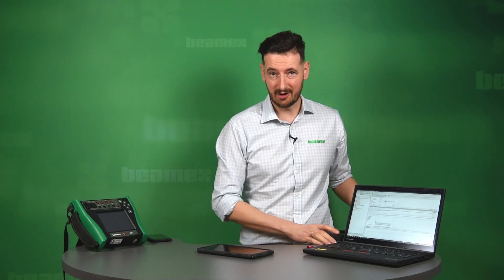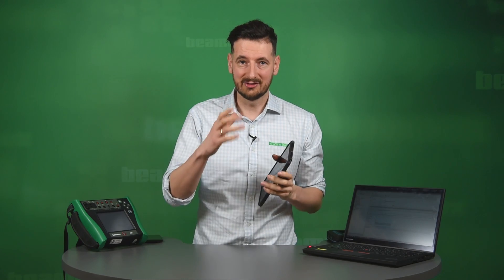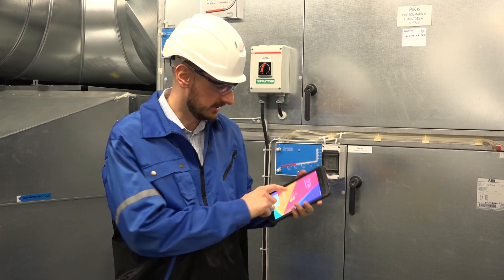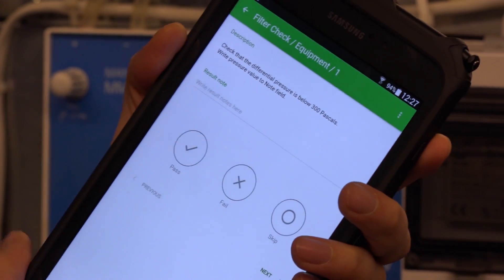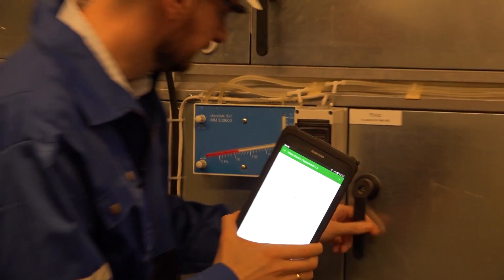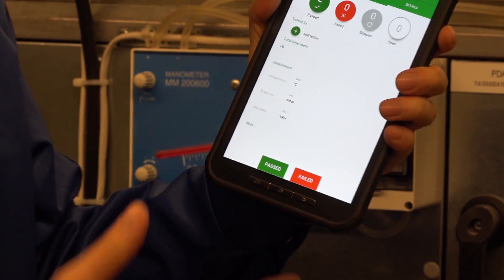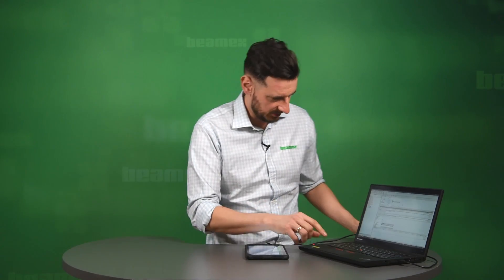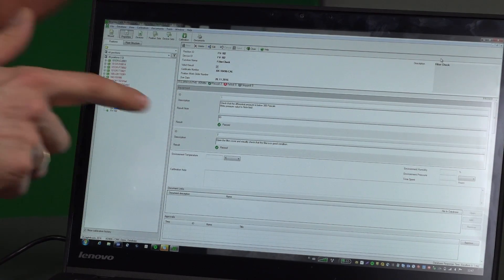Maintenance inspections & bMobile introduction - Beamex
In this short video, Mike introduces Beamex's new mobile, paperless solution for maintenance related inspection activities.

 Maintenance activities can be scheduled in Beamex's CMX calibration software and then transferred to any mobile device with bMobile. bMobile can then be taken out into the field to perform the maintenance activity, where it opens each specific task. Back in the lab, Michael transfers the information easily from the tablet to CMX on the computer. CMX allows him to easily share the results with a calibration certificate and then save or print it. bMobile can be used for any type of inspection.